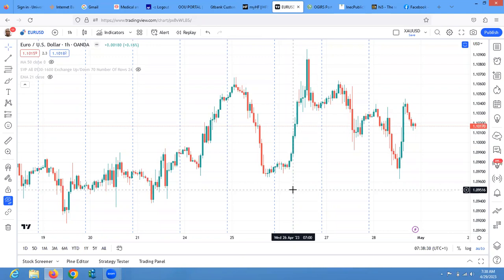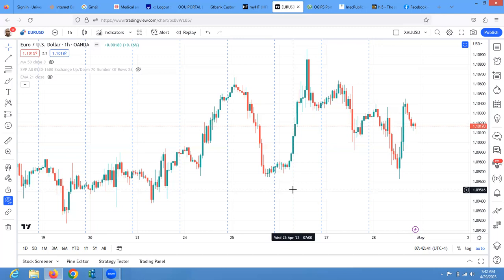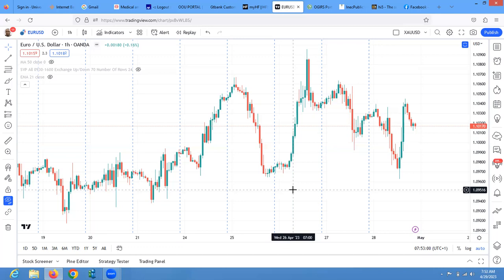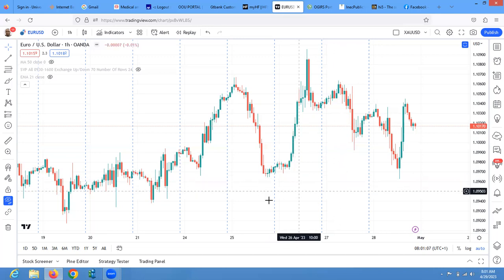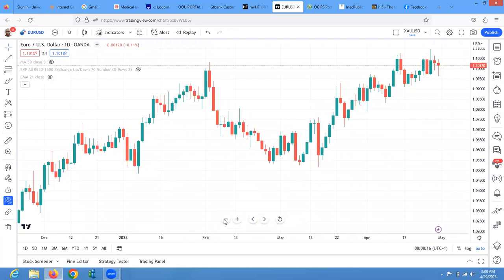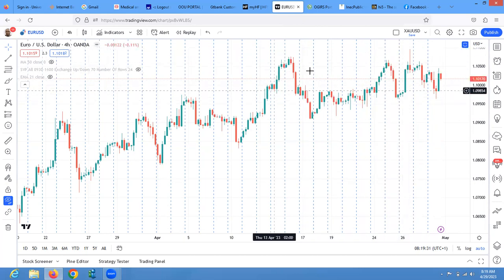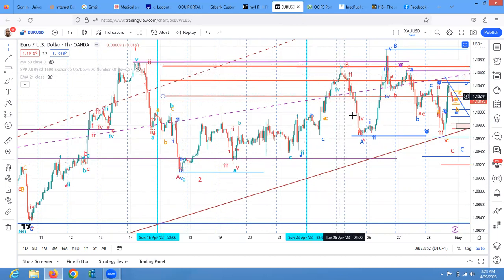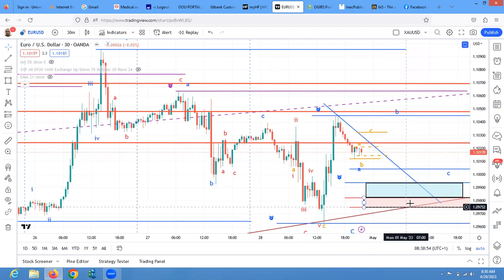EURUSD WEEKLY UPDATE 01 05 2023